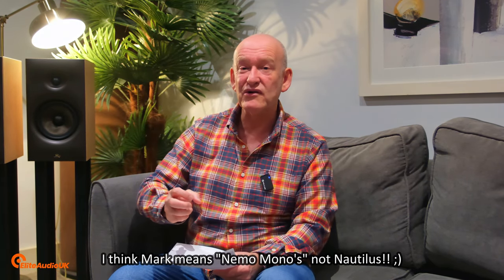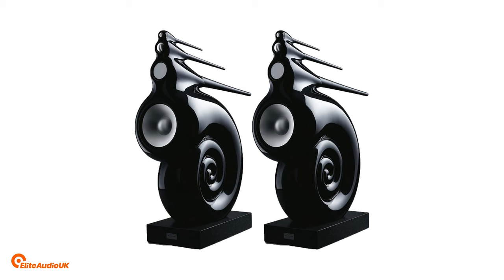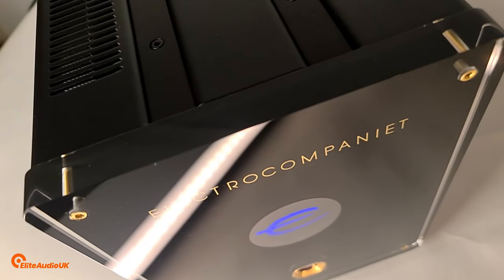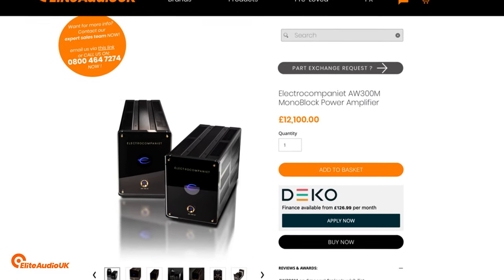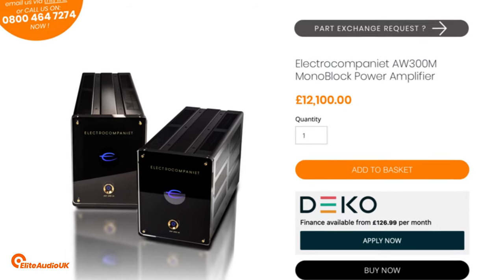The Game Changer in The Audio World? : Electrocompaniet AW300M Mono Amplifiers.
Join Mark as he embarks on an in-depth exploration of the extraordinary Electrocompaniet AW300M Mono Amplifiers, a masterpiece that will elevate the audio experience for music enthusiasts worldwide. In this immersive video, Mark meticulously unravels the intricate features and exceptional capabilities of these phenomenal amplifiers.

He elucidates the concept of AW (Ampli-wire), an innovative technology that enhances the amplification process, ensuring pristine, high-fidelity sound reproduction. Learn from Mark as he breaks down this complex term into comprehensible bits, making it easy to grasp this advanced audio technology.

But that's not all! The video turns humorous as Mark gets tongue-tied over some Audio Research equipment. It's a lighthearted moment that adds a dash of levity to the technological deep-dive, reminding us that we're all human and even 'experts' can get a little tripped up!

From the detailed dissection of the AW300M Mono Amplifiers to the entertaining moments, this video is more than just a preview. It's an enlightening journey into the heart of high-end audio equipment, a must-watch for both seasoned audiophiles and those new to the world of superior sound systems.

Whether you're a serious audio enthusiast or just curious about high-end audio gear, this video promises to be engaging, informative, and fun!

Come and visit us at the Bristol HiFi Show : Friday 23rd – Sunday 25th February 2024
We will be in Room 418 on the 4th Floor. We will be exhibiting Eversolo, Electrcompaniet, Revival Audio, Antipodes, Aqua Acoustic Quality and HiDiamond.

If you have any questions about this video or would like some general HiFi advice, please get in touch. We would love to hear from you.